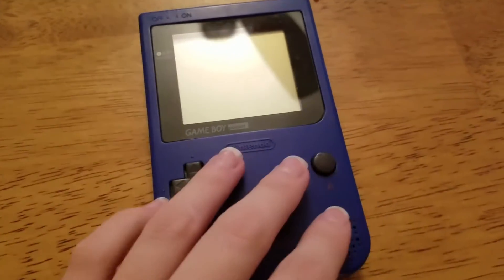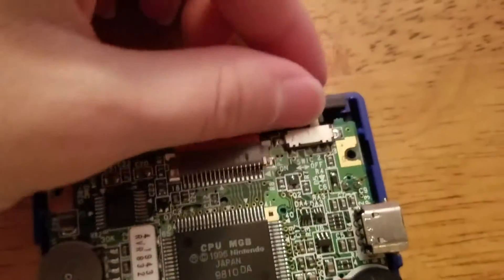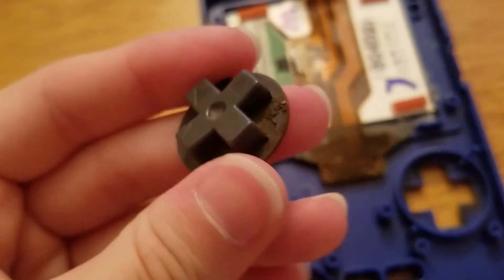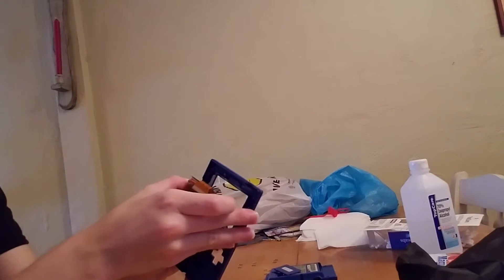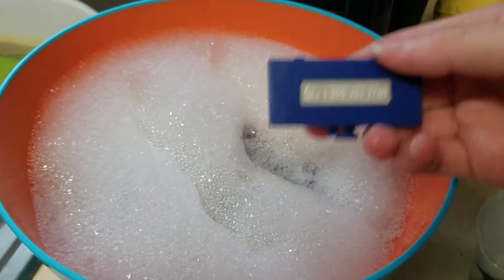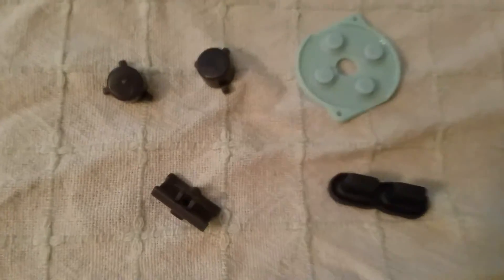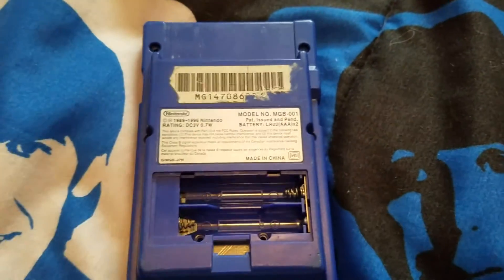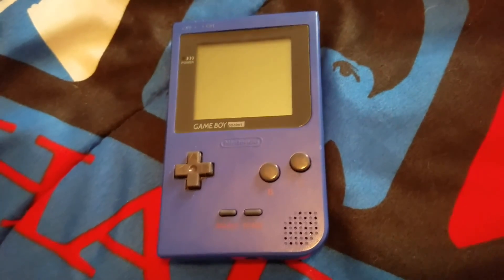How to Clean a Gameboy Pocket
Cleaning a Gameboy Pocket is simple and easy as long as you don't break anything. Watch this video to successfully clean a Gameboy pocket.